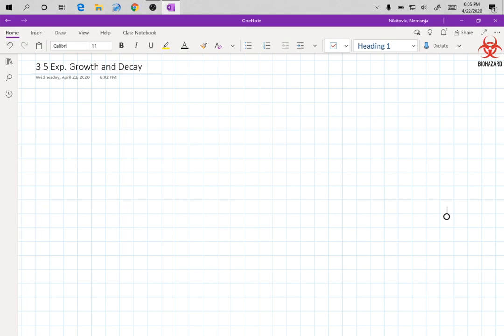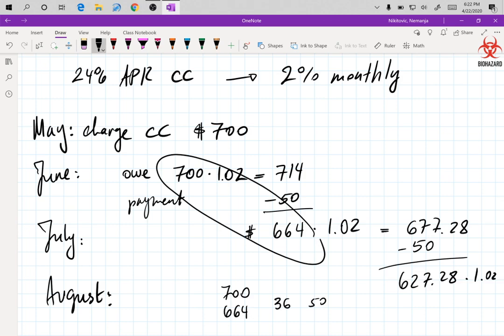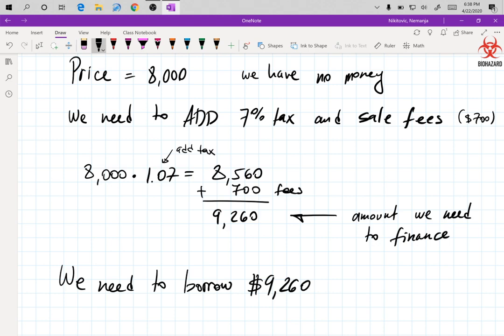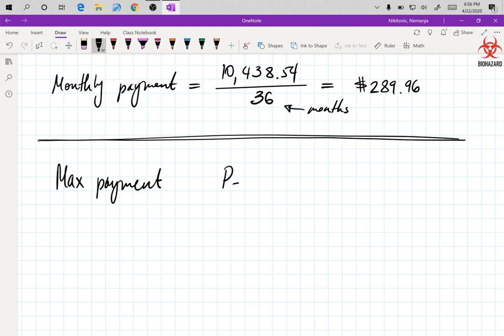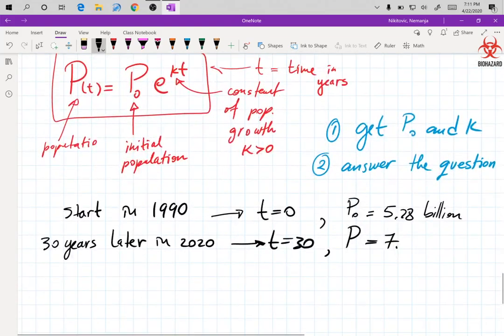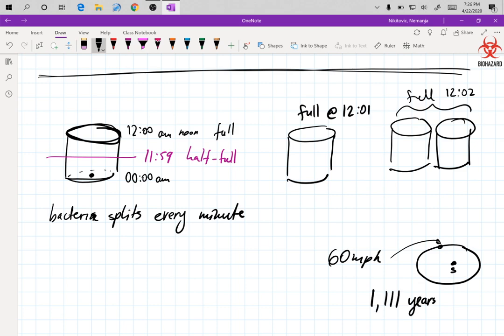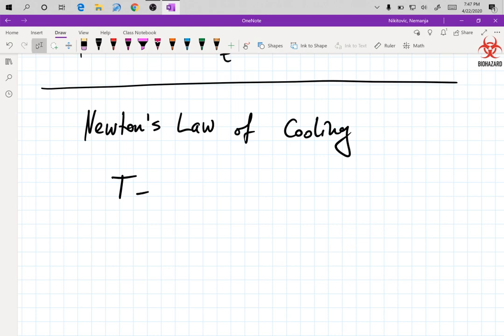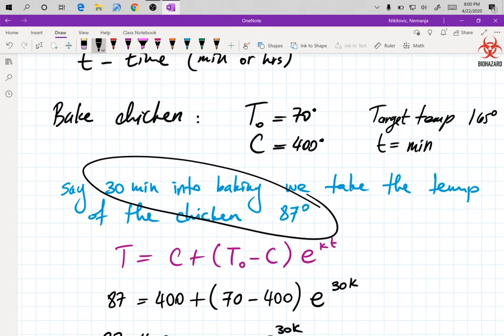Nemanja Nikitovic Live Stream (Precalculus1 3.5 Exp. Growth and Decay)